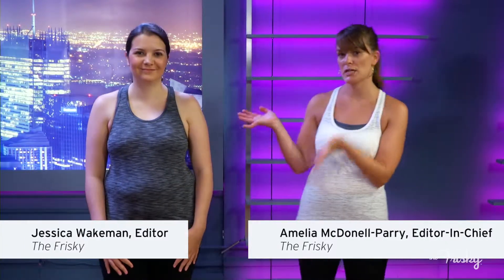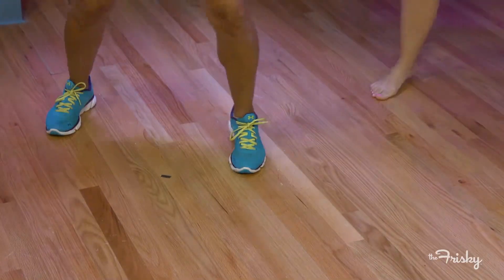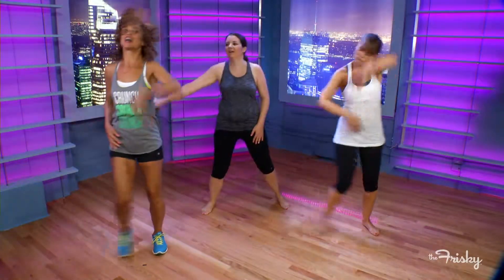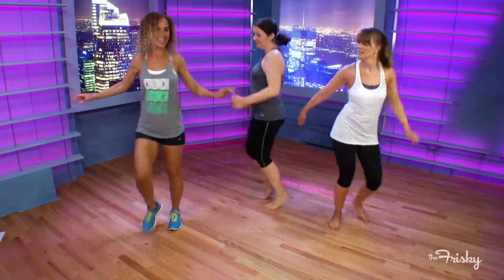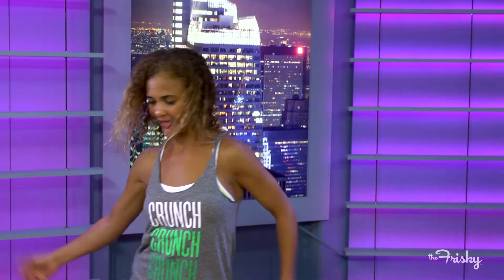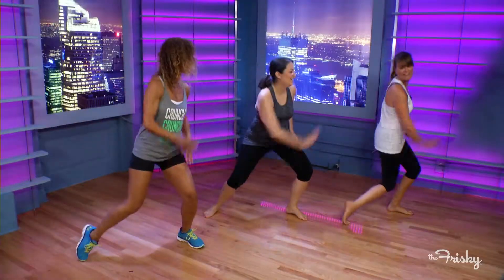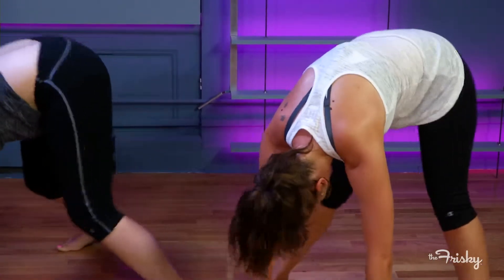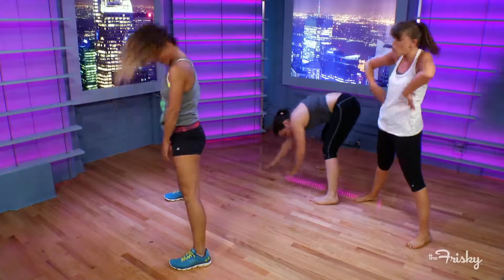Zumba - Trainer Trials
The ladies of The Frisky are learning to Zumba on this week's Trainer Trials.